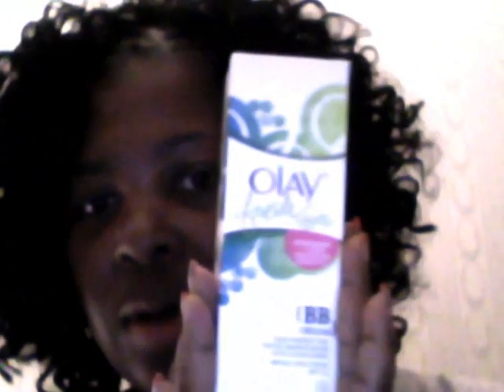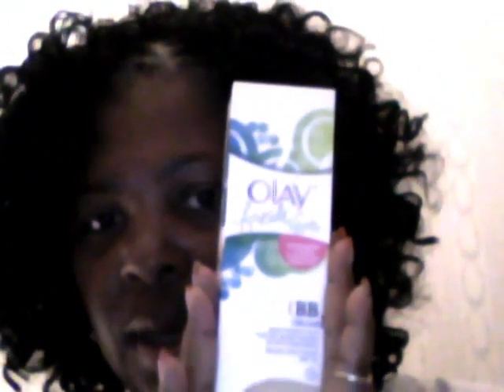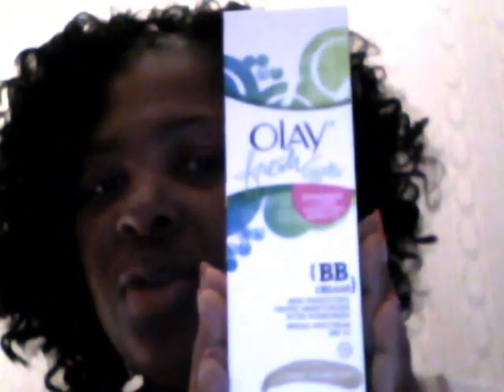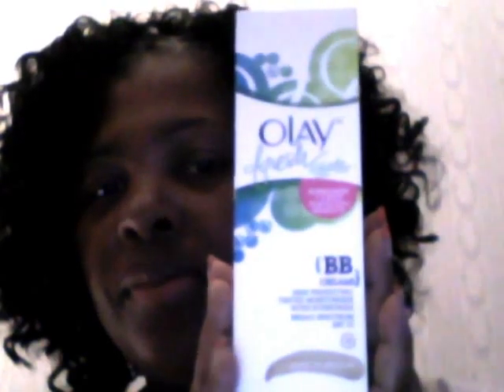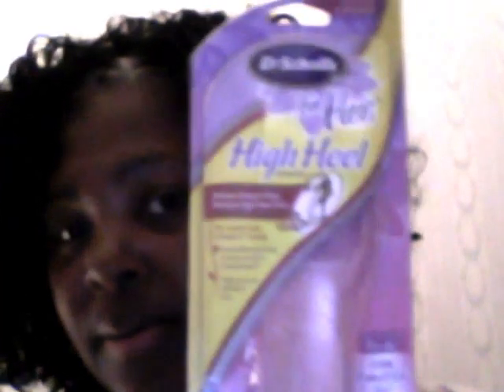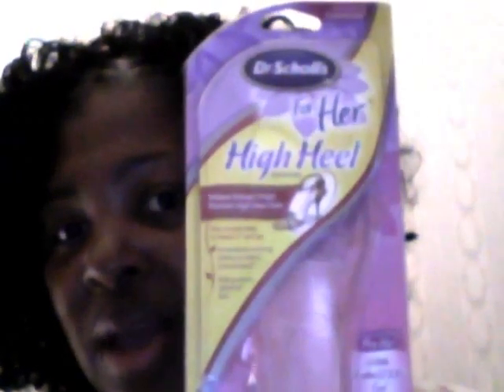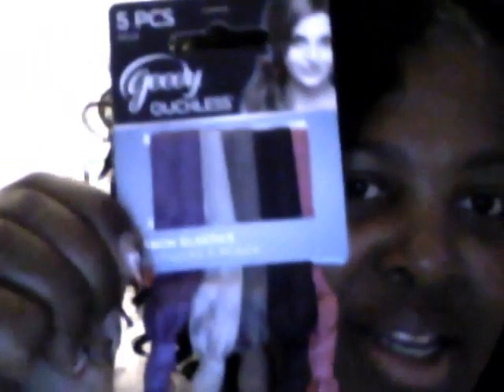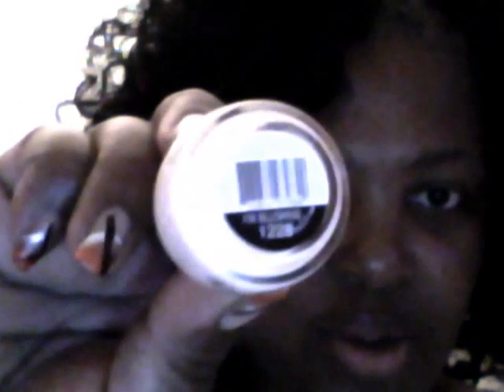It's The Sunkissed VoxBox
Here's the Sunkissed VoxBox courtesy of Influenster and these fine sponsors NOTE ALL PRODUCTS SHOWN WERE COMPLIMENTARY